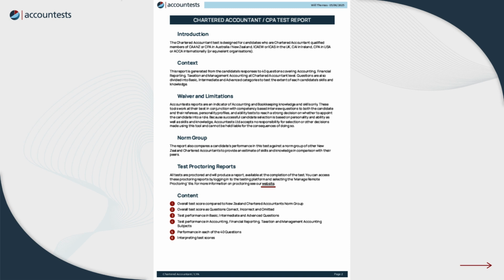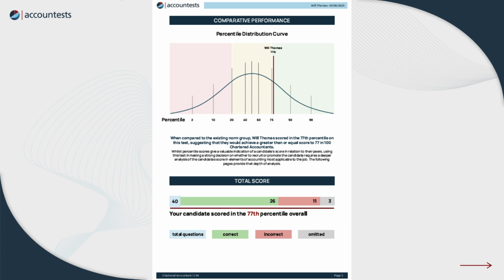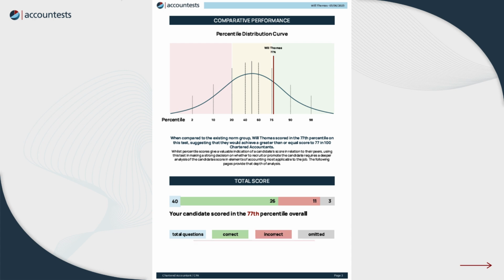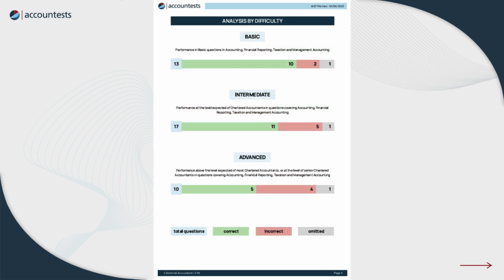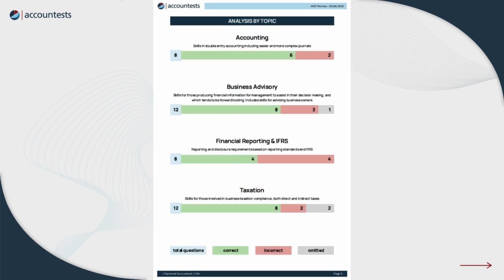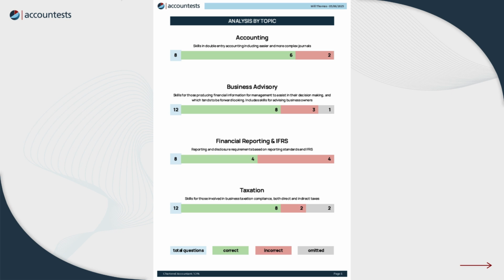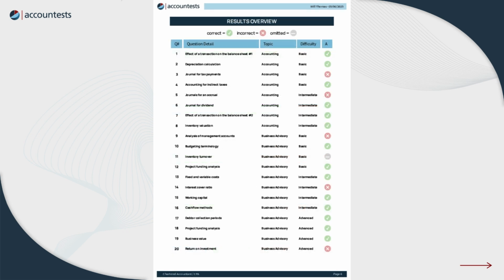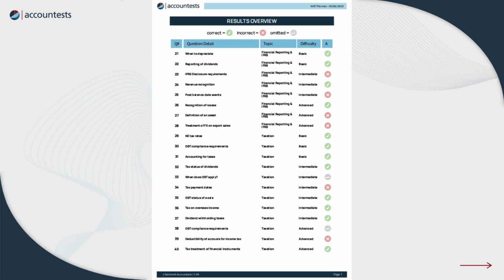NZ Chartered Accountant Public Practice Report Interpretation Video